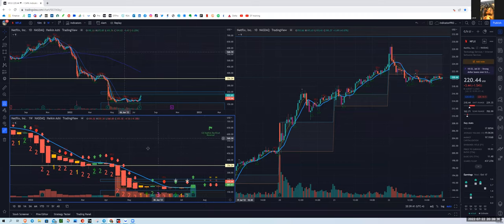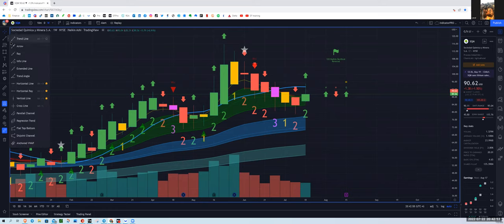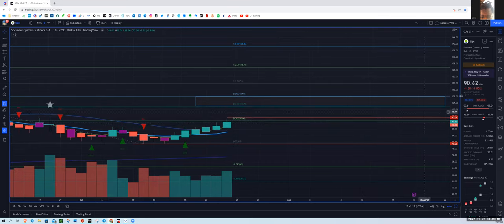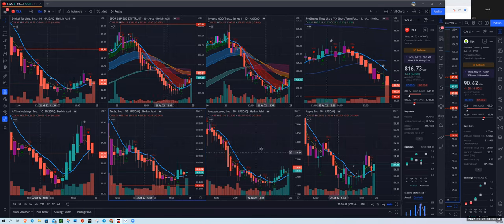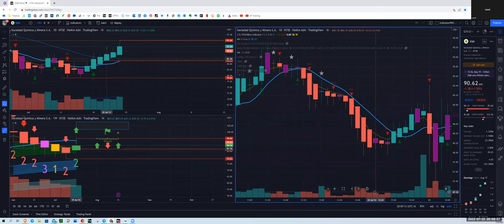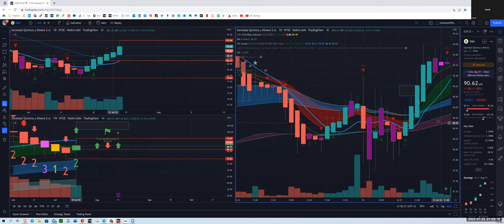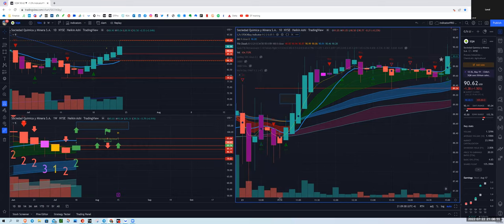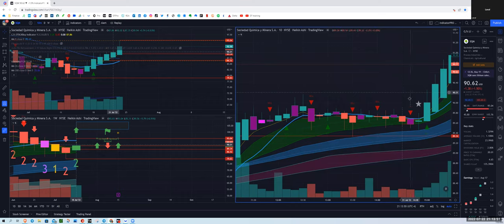Swing and Daytrading w/IndicatorPRO: ADVANCED LEVEL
After a few months of getting used to the basic "easy" daytrading system, this training video goes through a more advanced approach to daytrading and swing trading.

. We
. We never go above 5% of total portfolio in any one stock
. Stocks or options trading: set SL and Profit targets based on STRAT
. Narrow entry/exit based on Fibonacci levels
. If daytrading, use ORB, VWAP and/or Fibonacci clouds

How to acquire IndicatorPRO
1. must have Tradingview Pro+ at minimum; premium subscription is best
2. Purchase license using this link.  One-time fee; lifetime upgrades
. Training and support via live trading and training videos
. 3 months access to our Private Club for free
. Stock alerts via Discord
. Stock alerts to your cellphone

Support this new channel by signing up for the following;